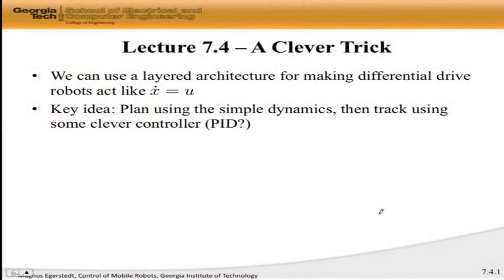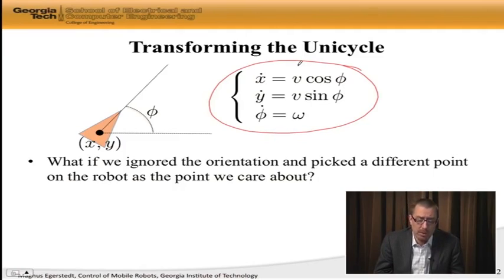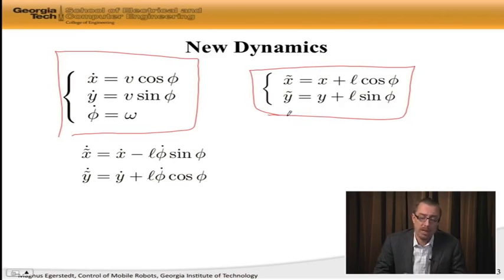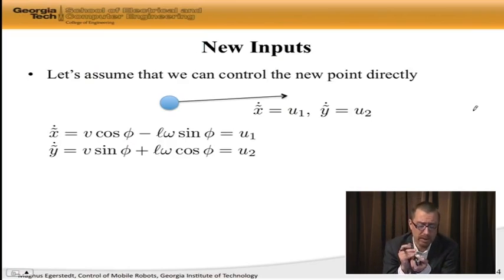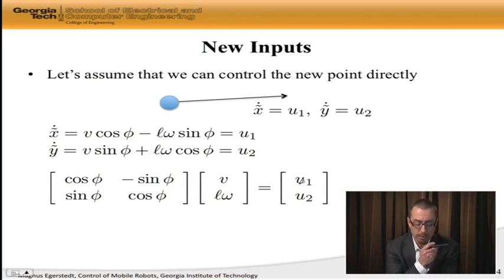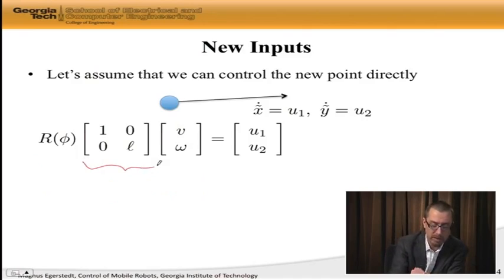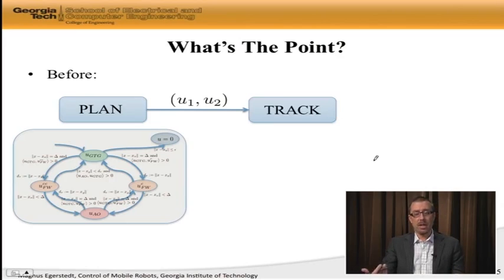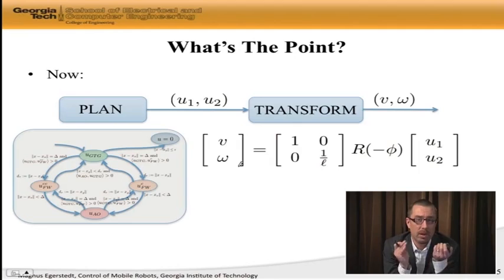7.4 A Clever Trick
A Clever Trick